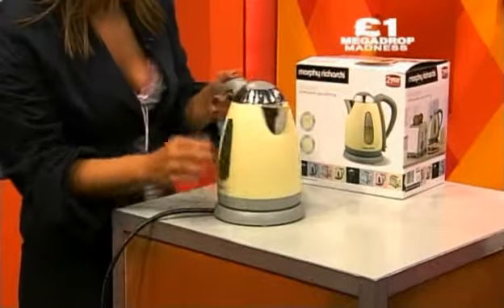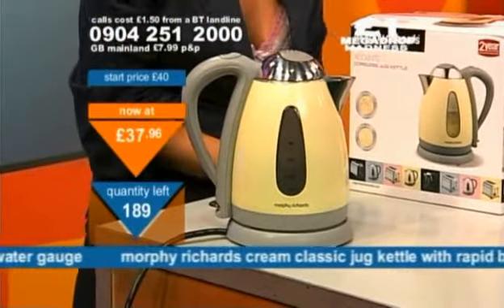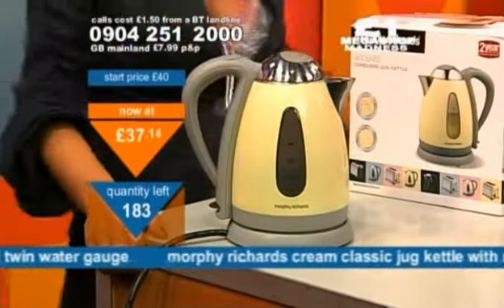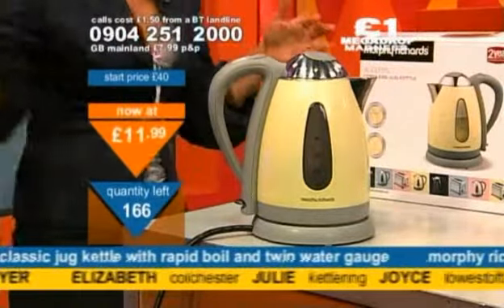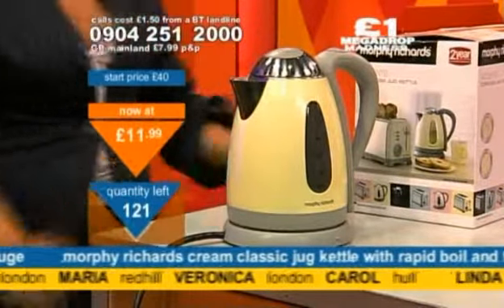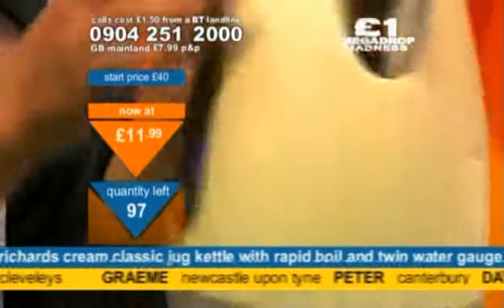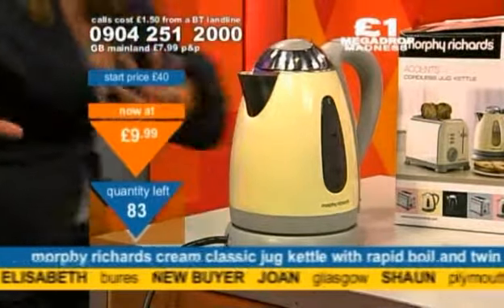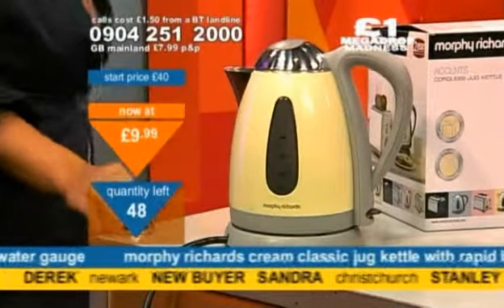Adele Sica - Showing off her big Jugs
Adele Sica - Showing off her big Jugs..or Kettle :)